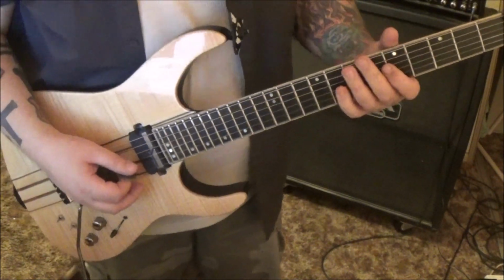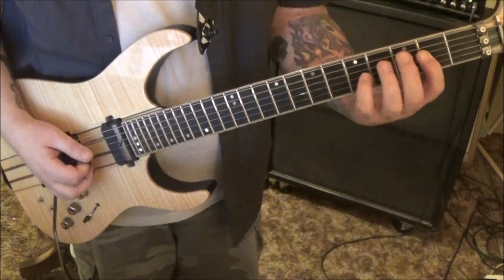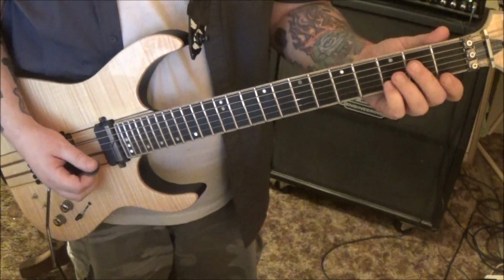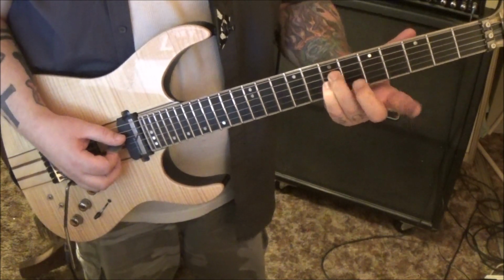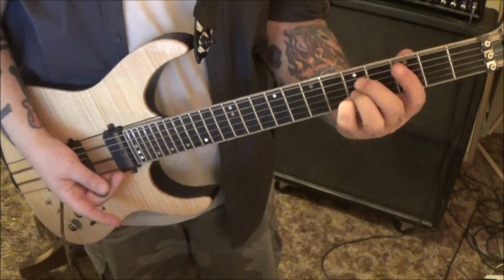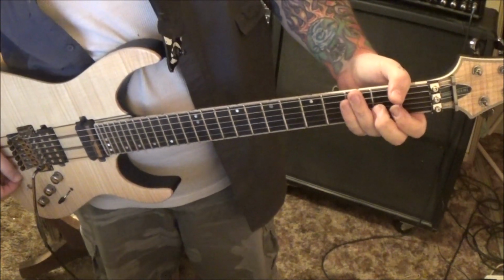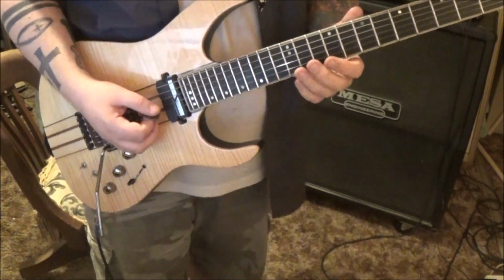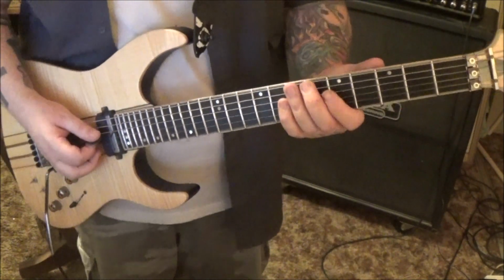Def Leppard Bringin On The Heartbreak Guitar Lesson + Tutorial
Part 1 CVT GUITAR LESSON(Tabs & Video) with PLAY THROUGH on the classic Def Leppard hit "Bringin On The Heartbreak".